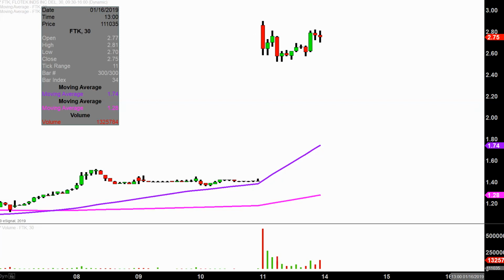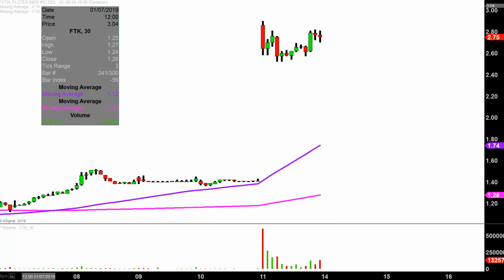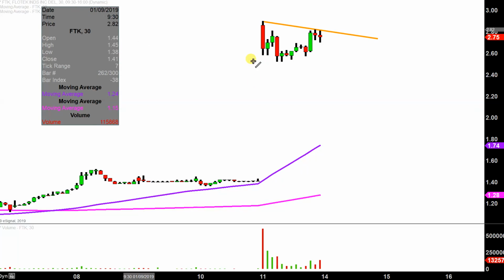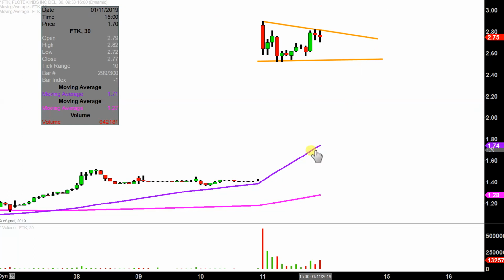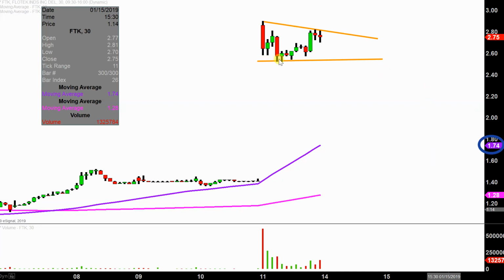Flotek Industries, Inc. - FTK Stock Chart Technical Analysis for 01-11-2019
Learn how to read stock charts and identify technical patterns as ClayTrader does a quick stock chart review on Flotek Industries, Inc. (FTK).